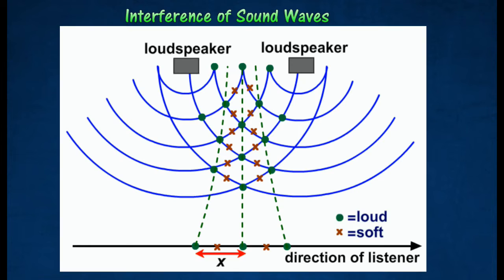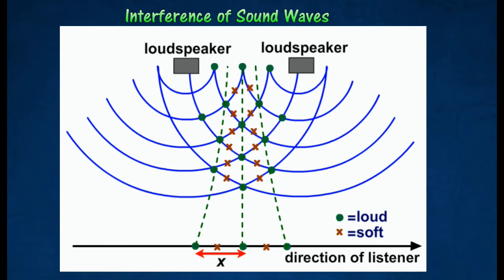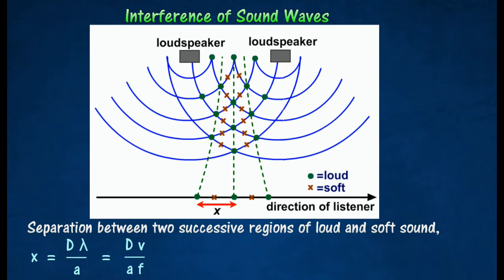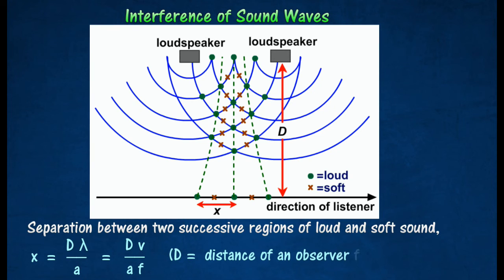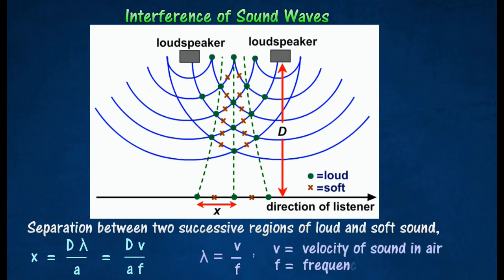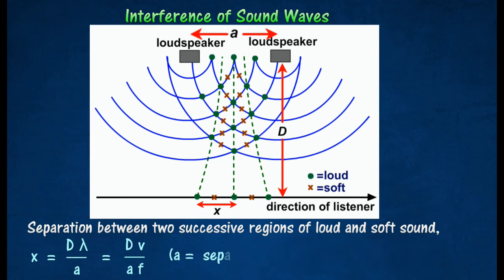[1.5] Interference of sound waves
1.5 Interference of Waves